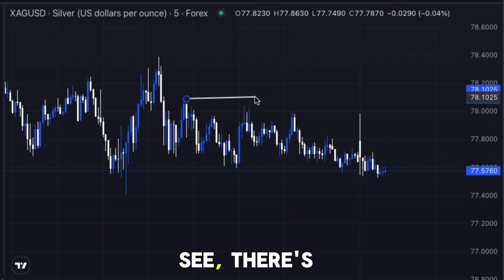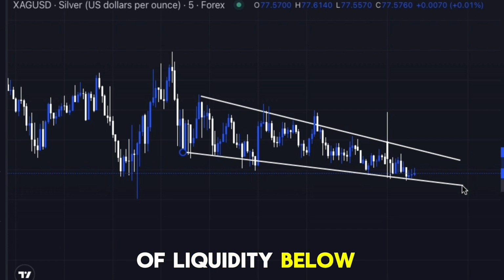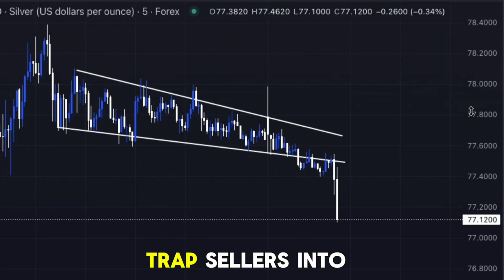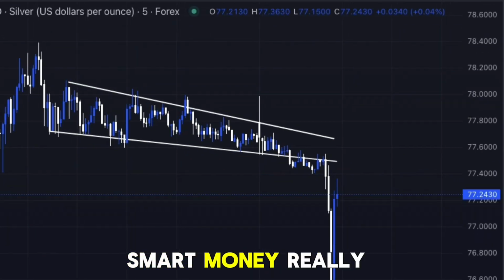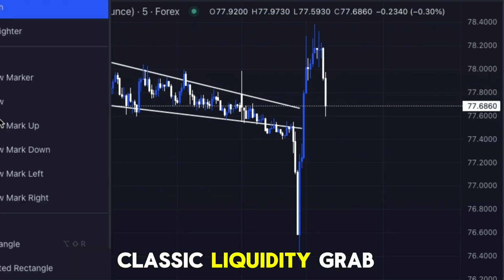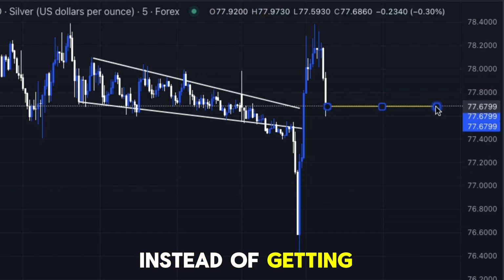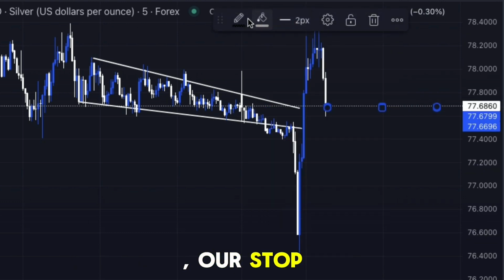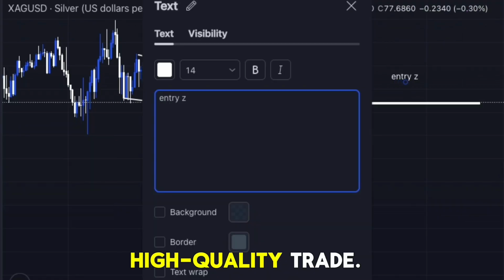Stop Losing Trades! Learn Liquidity Sweeps Like Smart Money# liquidity sweep# trading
Learn one of the most powerful Smart Money Concepts (SMC) in under 60 seconds!
In this video, I'll show you how Smart Money sweeps buy-side and sell-side liquidity before making the real move. Once you understand this concept, you'll stop chasing fake breakouts and start finding high-probability entries.
✅ What you'll learn:
Buy-Side Liquidity
Sell-Side Liquidity
Liquidity Sweeps
Smart Money Concepts (SMC)
Trendline Liquidity
High-Probability Trade Entries
📈 Watch my full tutorial to learn this strategy step by step and avoid common retail trader mistakes.